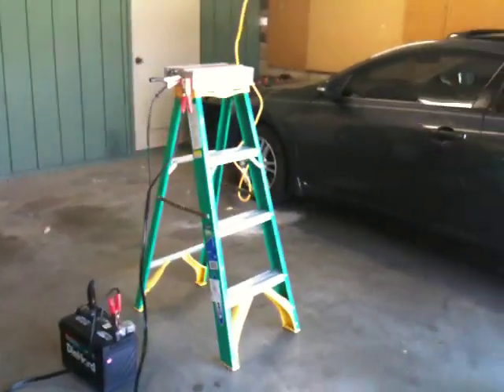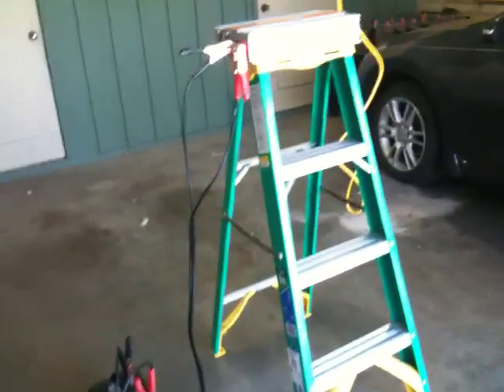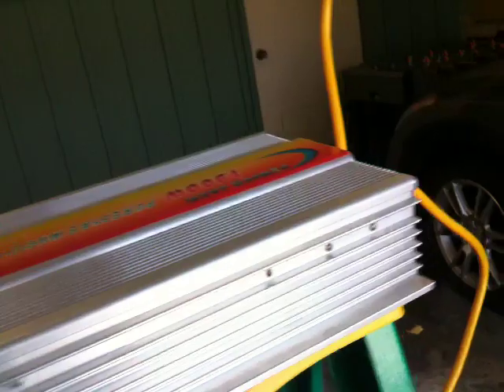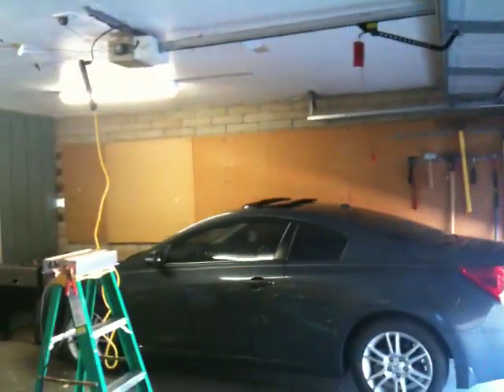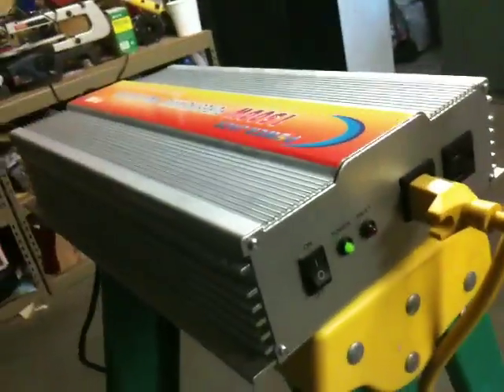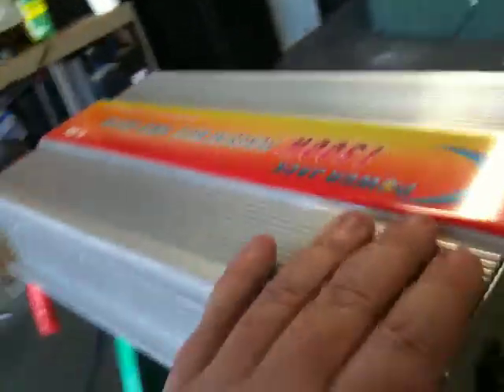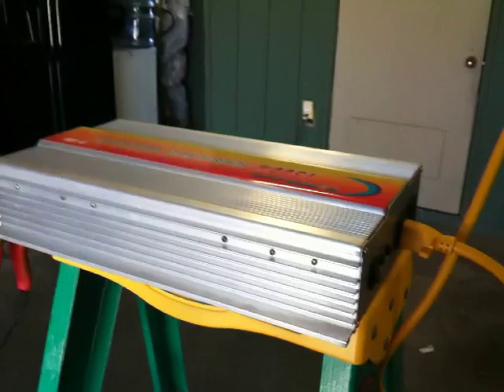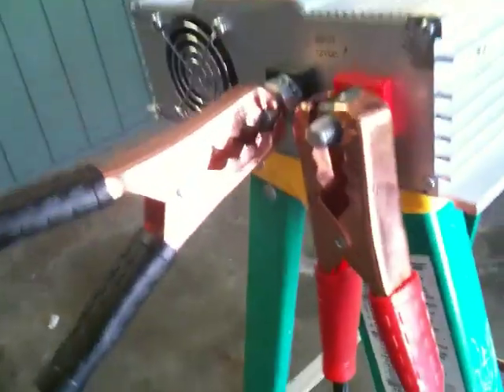Solar Power Project - Inverter Test 2 - Garage Door Opener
I performed a test to see if my inverter could handle the load of my garage door opener. I intend to have my small solar system permanently power it (except during emergencies when I will need the power for other things), because a garage door opener draws a lot of power but only a few times per day, so the batteries have plenty of time to recharge in between uses.